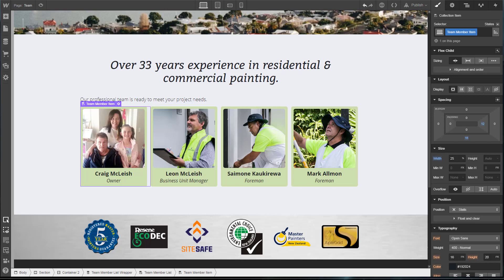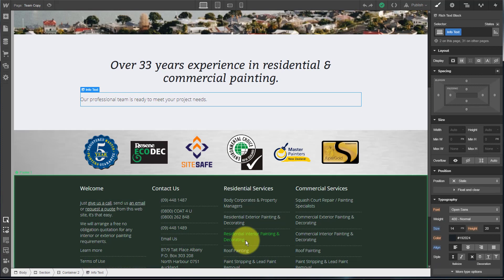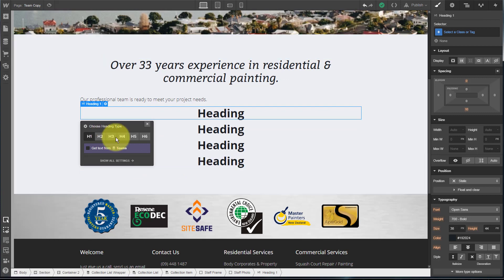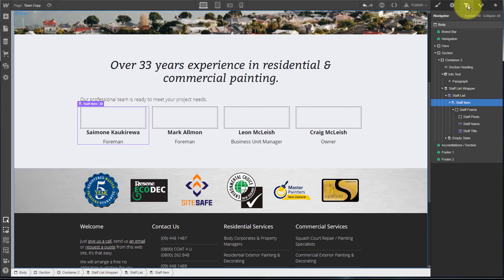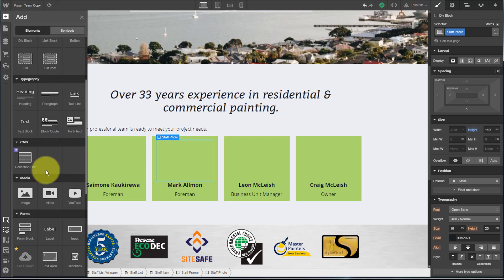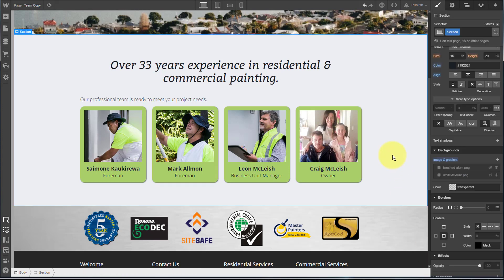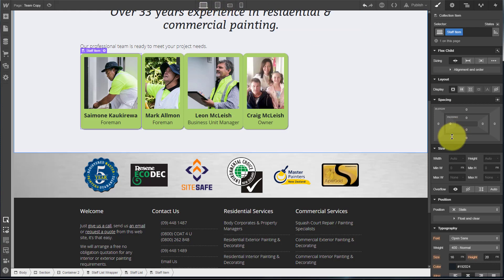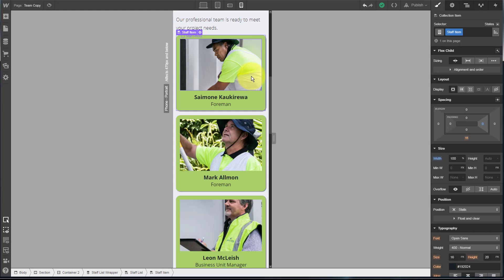WebFlow - Responsive Card Layouts & CMS Collection Lists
How to setup a basic card-style layout connected to your WebFlow CMS Collection List